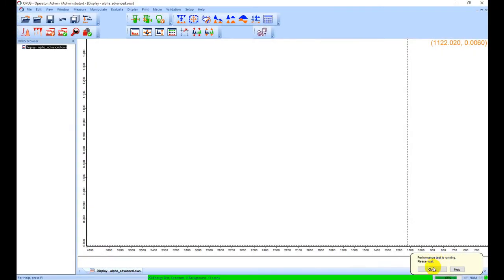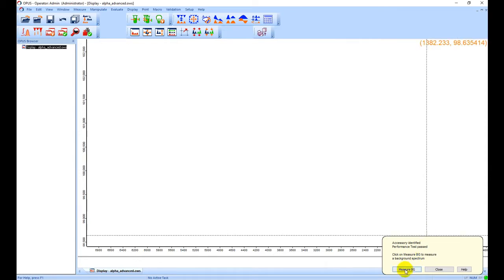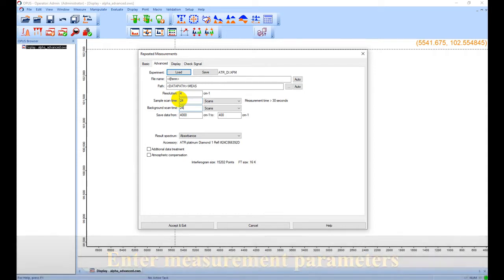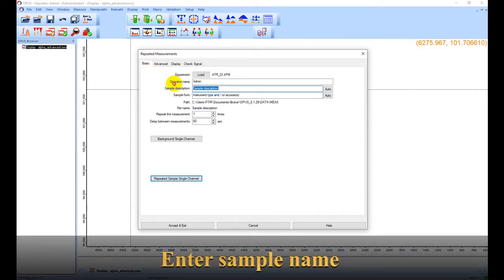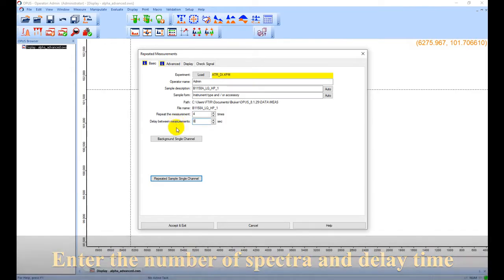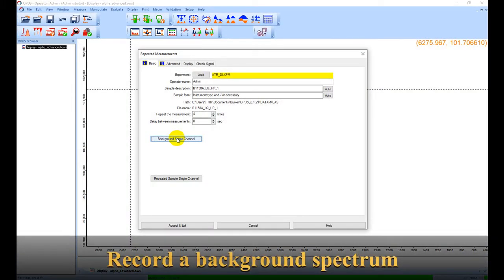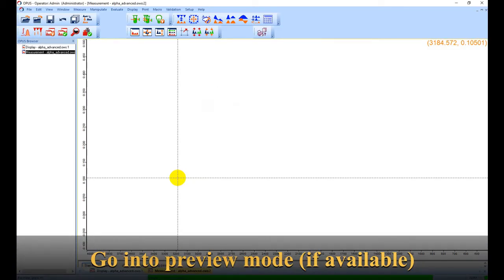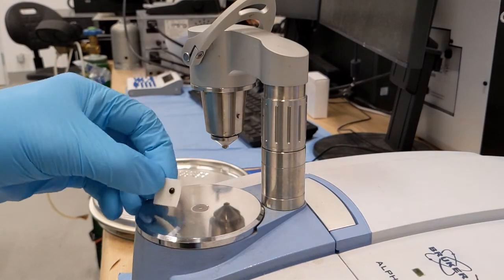Measuring Bituminous Materials with ATR-FTIR Spectroscopy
This video guide series for the task group 1 of the RILEM TC 295-FBB aims to provide help for people new to the field of ATR-FTIR spectroscopy and bitumen. This video covers the measurement of the unmodified bitumen with ATR-FTIR spectroscopy